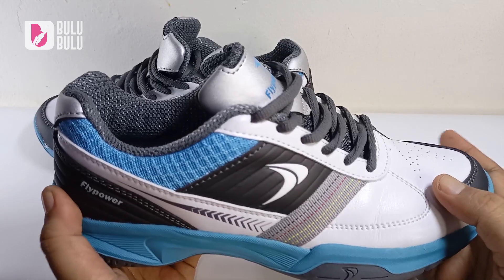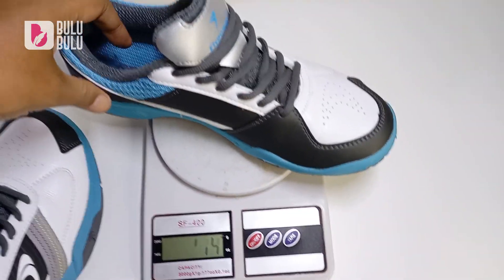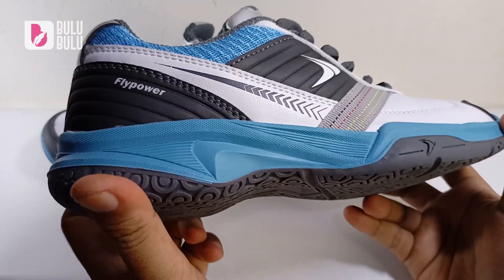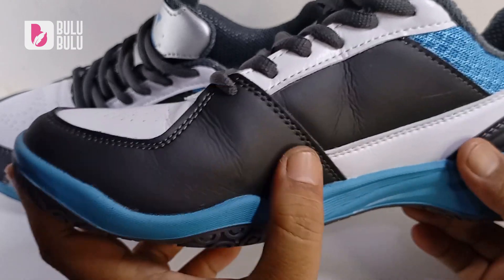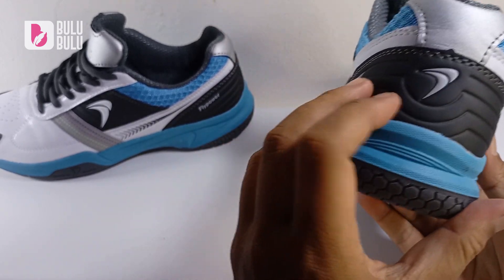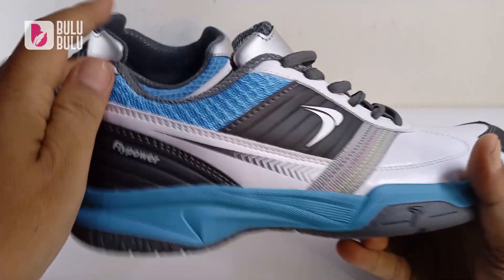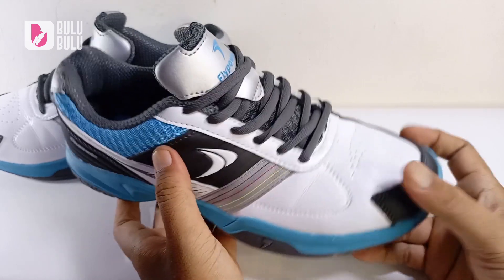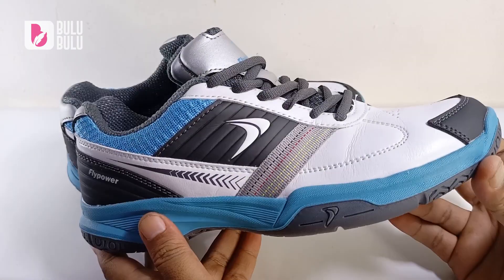model & warna keren, sepatu flypower kalasan 05 terkenal awet murah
Model & warna terbaru di akhir 2022, flypower mengeluarkan sepatu kalasan 05 seperti upgrade desain upper kalasan 04 & Neo, desain baru feeling pemakaian tetap sama. Banyak yang suka karena terkenal awetnya